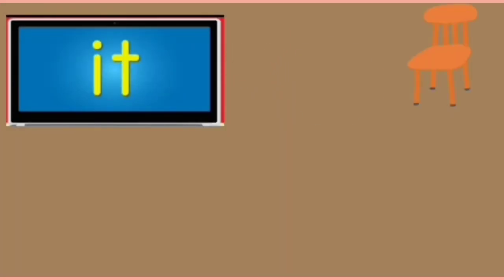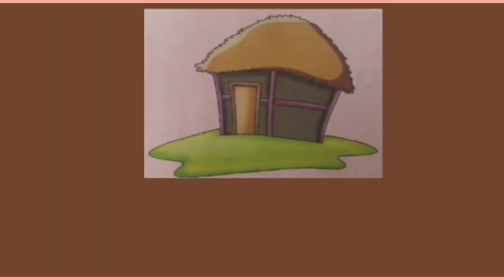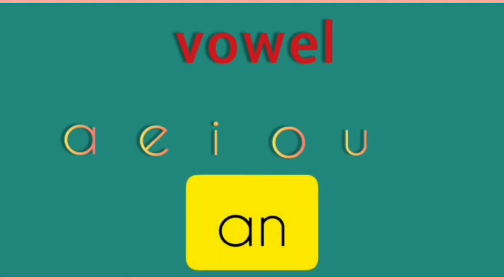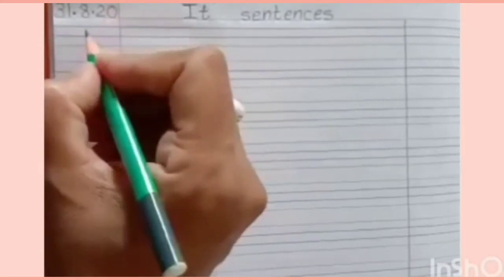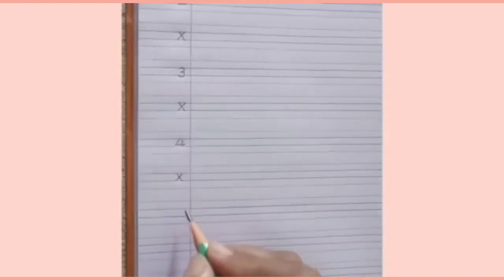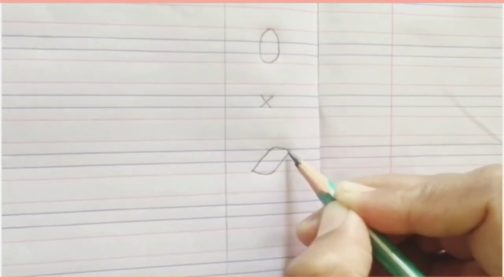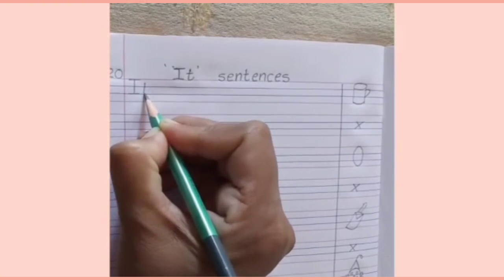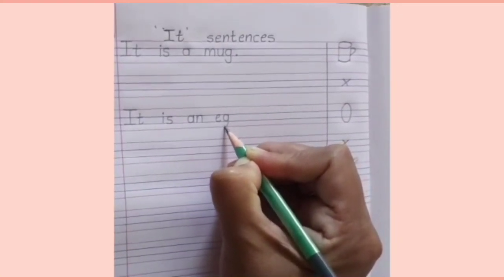9Kids | Sr KG | ENG | 'it' Sentences | Week 19 | Session 1